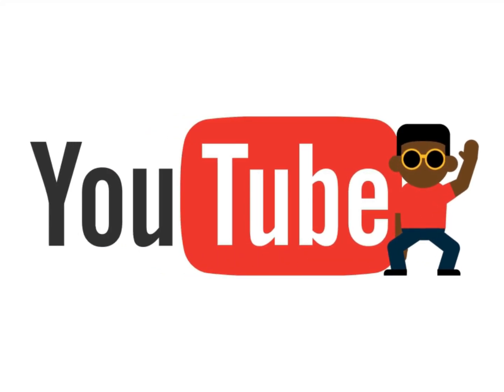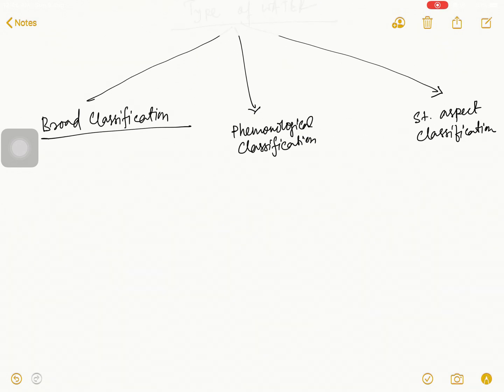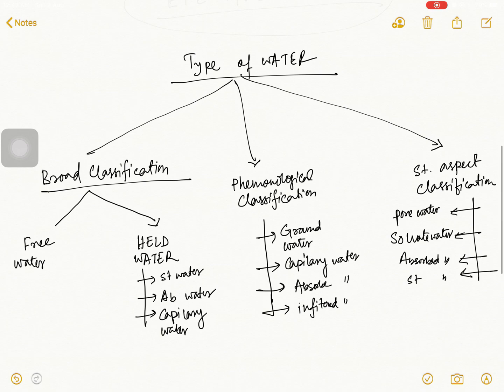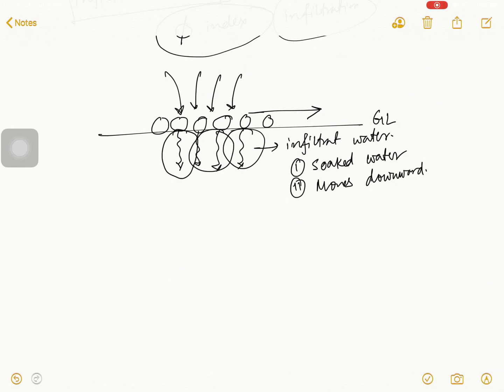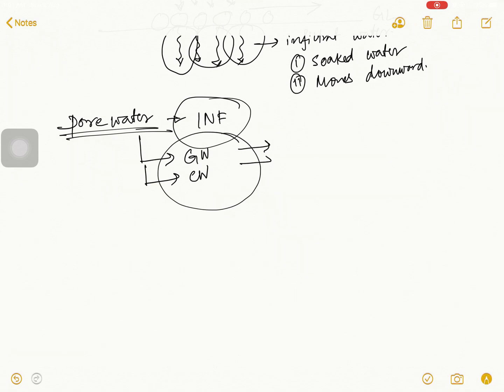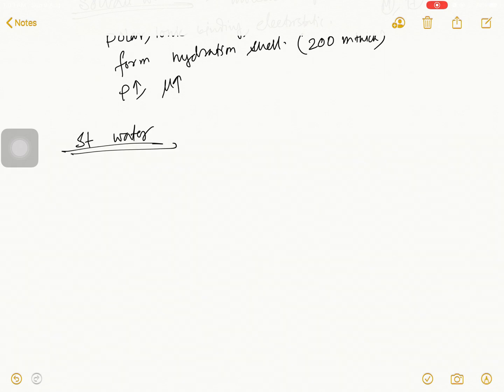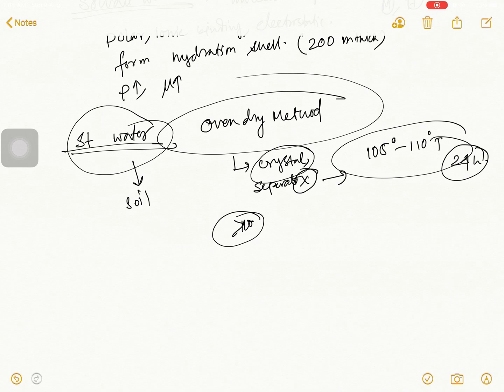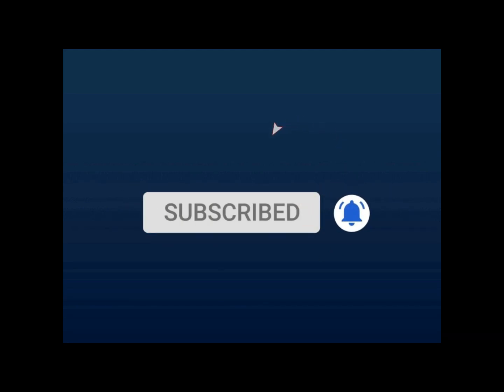TYPES OF WATER IN SOIL [PART 1] II EFFECTIVE STRESS II SOIL MECHANICS II SOUMYADEEP HALDER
In this effective stress  video you learn about TYPES OF WATER IN SOIL  know about TYPES OF WATER IN SOIL .TYPES OF WATER IN SOIL is part 01  Video of effective stress of soil .another 10-11  video related effective stress of soil  video will come.
.here I discuss in few thingsTYPES OF WATER IN SOIL in effective stress of soil chapter
1. Introduction 0:00
2.index of TYPES OF WATER IN SOIL  0:35
3.introduction OF TYPES OF WATER IN SOIL 0:43
4.TYPES OF WATER IN SOIL 1:32
5. GROUND WATER of TYPES OF WATER IN SOIL  3:25
6.  CAPILLARY WATER TYPES OF WATER IN SOIL  4:26
7.  ABSORBED WATER of TYPES OF WATER IN SOIL  5:41
8.  INFILTRATE WATER  of TYPES OF WATER IN SOIL  8:22
9.  PORE WATER of TYPES OF WATER IN SOIL  9:53
10. SOLVABLE WATER OF TYPES OF WATER IN SOIL  10:30
11. STRUCTURAL WATER OF TYPES OF WATER IN SOIL 11:34

hope you understand TYPES OF WATER IN SOIL if you have any questions or doubts or any feedback always welcome to comment section.
if this TYPES OF WATER IN SOIL is helpful to you like the video, share to your group.